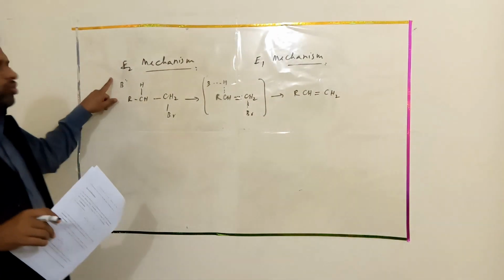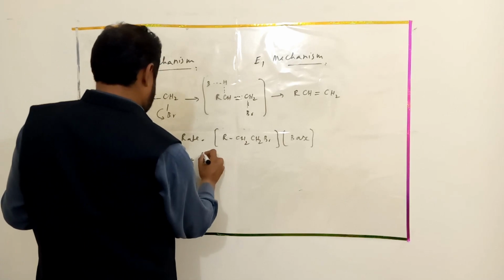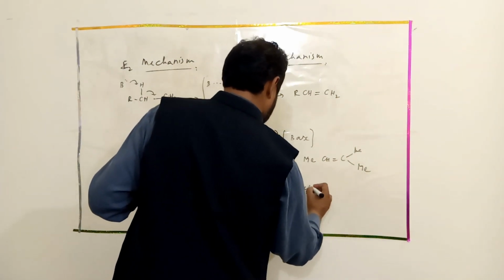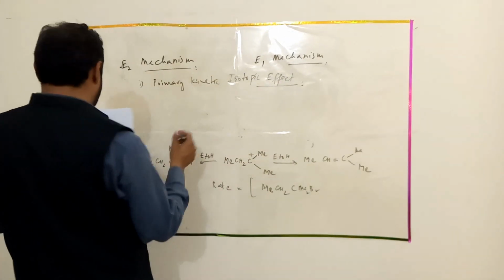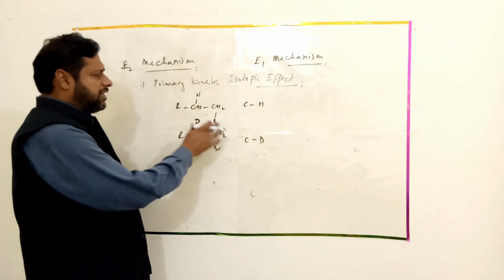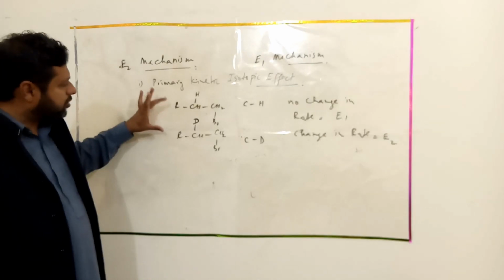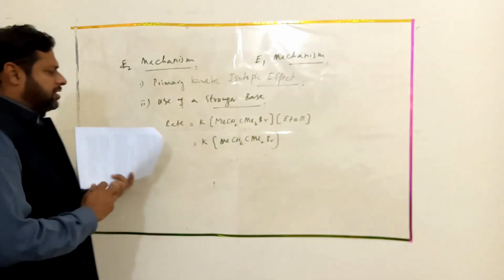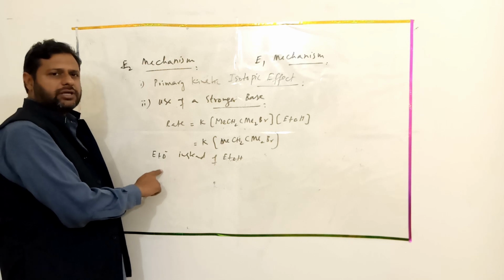Elimination reactions part 2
In this video we will discuss the types and mechanism of different types of elimination reactions.